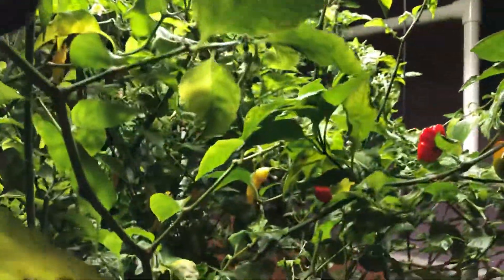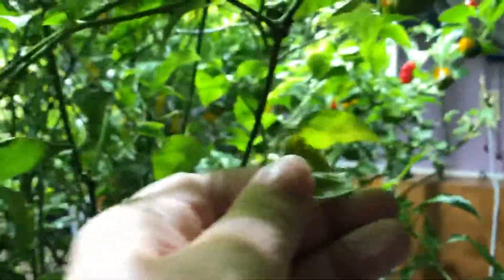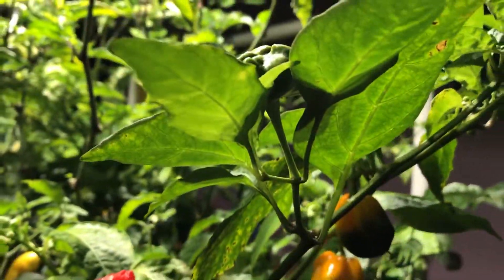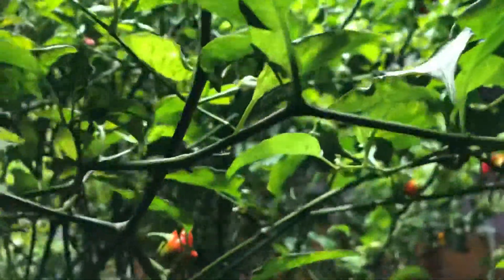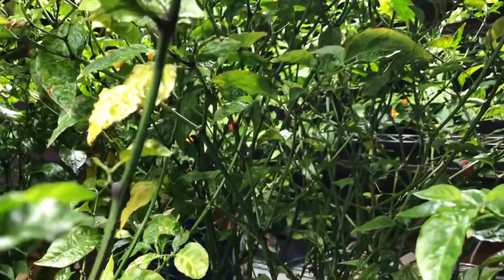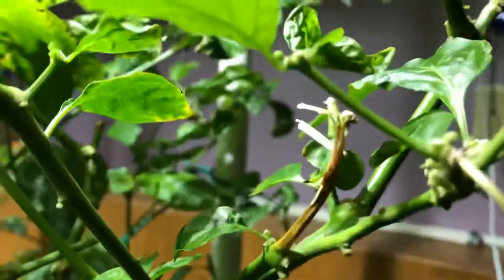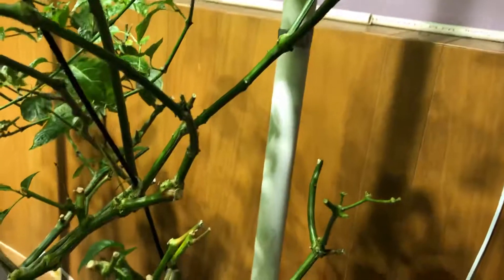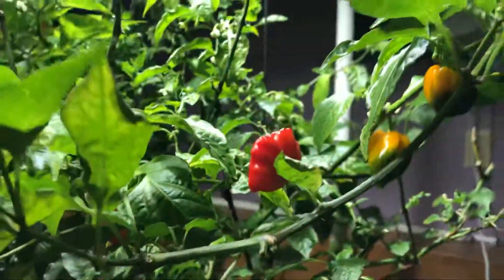Pepper Pot Project Rapid Garden View Magnesium Deficiency on the Mend